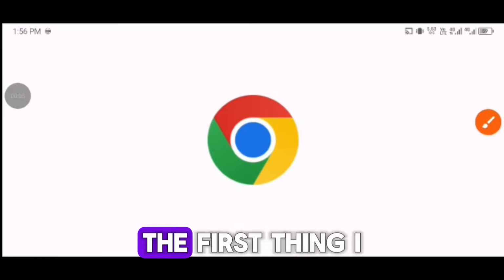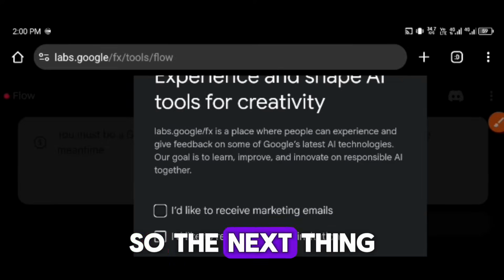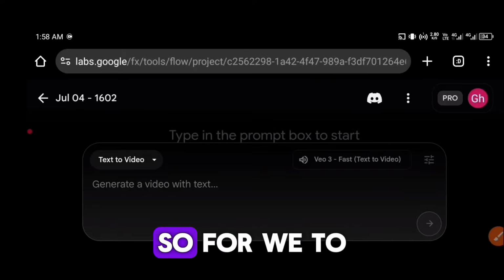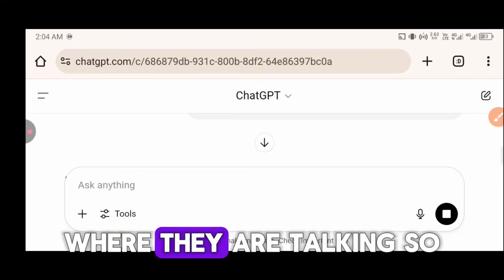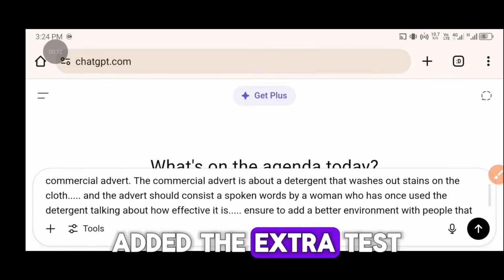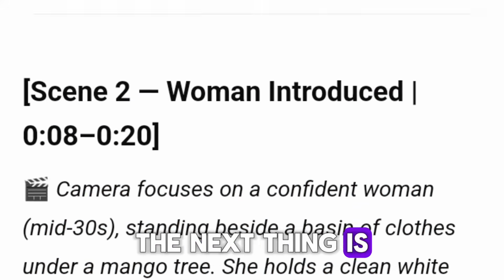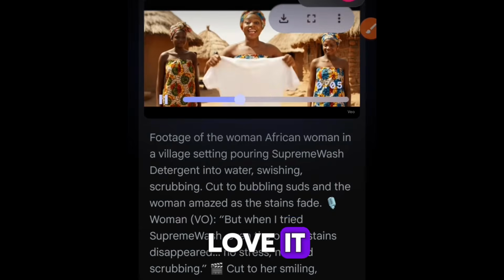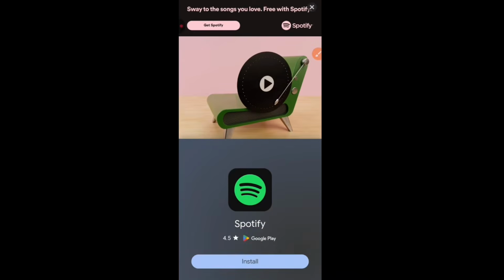How to Make Money With The New (Google VEO3) AI- FREE TUTORIAL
Ready to start making money with AI-generated movies and ads? In this FREE course, I’ll show you how to earn money by using Google’s powerful AI tool, VEO3, to create ultra-realistic video content that businesses, creators, and brands are paying top dollar for!

🚀 What You’ll Learn in This Video:
✅ What is Google VEO3 and how to access it
✅ Step-by-step tutorial to create cinematic AI movies and high-converting ads
✅ How to find clients & platforms to sell your videos
✅ Proven strategies to scale your income using FREE tools
✅ BONUS: Monetization tips & AI tools that boost production!

📌 Share this with a friend who needs this info!

I am not a financial advisor, and nothing in this video should be considered financial or investment advice. I’m simply documenting my personal journey and sharing what has worked for me. This content is created for educational and entertainment purposes only. Please make sure to do your own research and consult with a qualified professional before making any financial decisions or trying anything shown in this video.